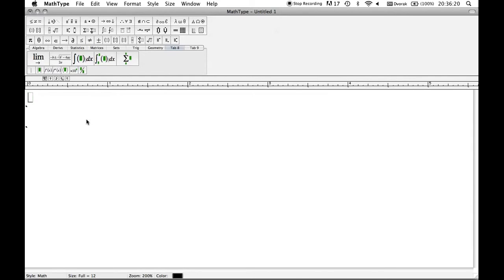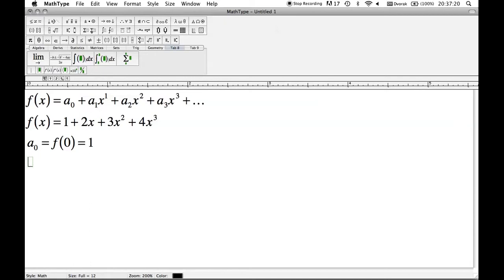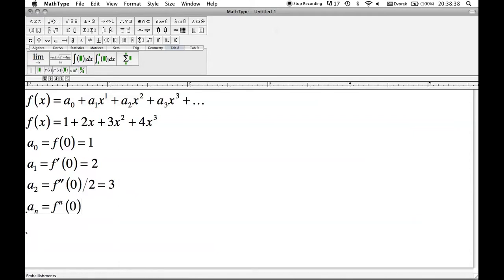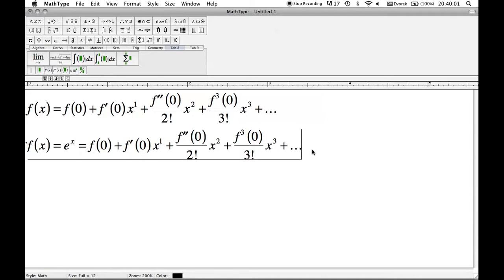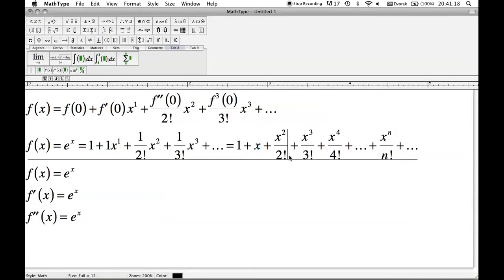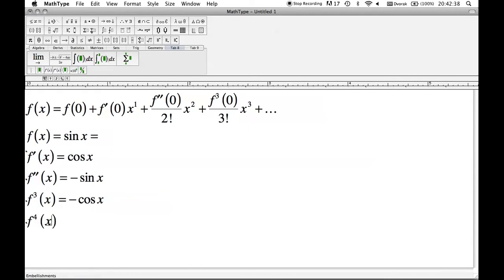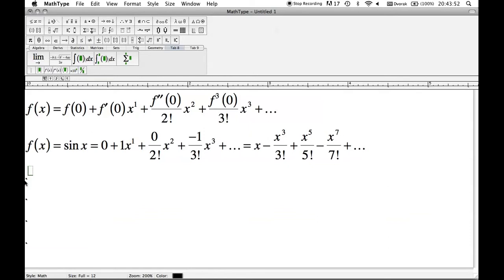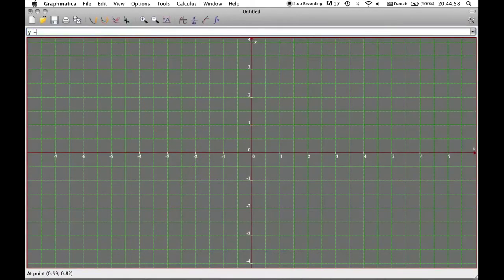Taylor Series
We investigate what Taylor series are and how they can be used to expand transcendental functions into infinite polynomials (power series).